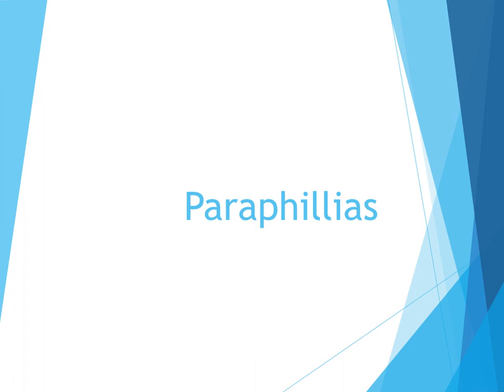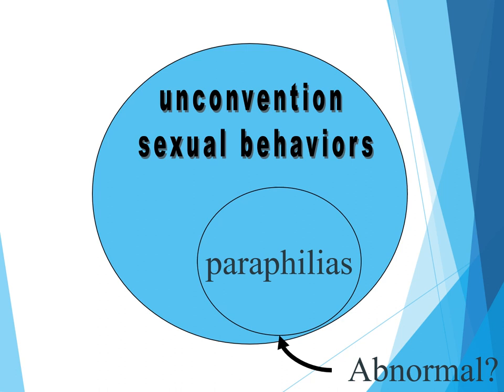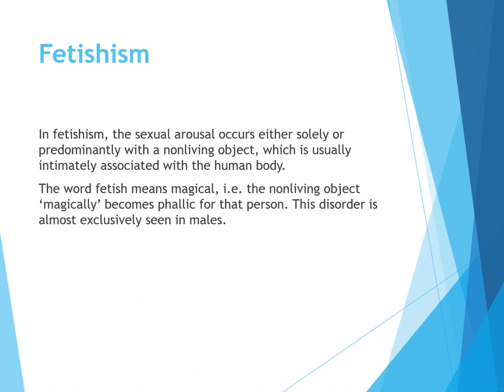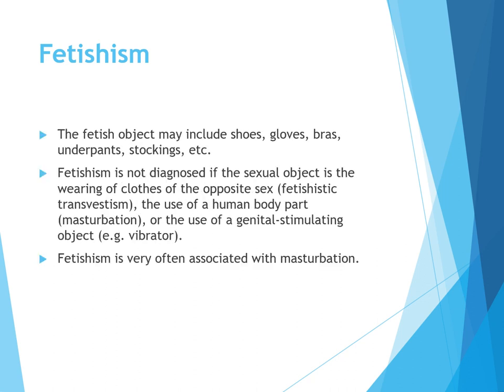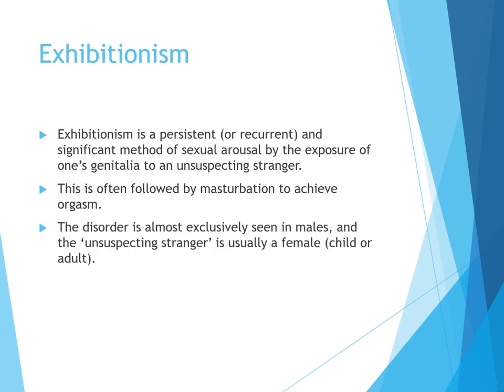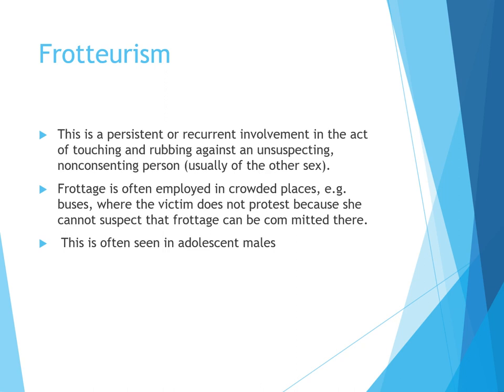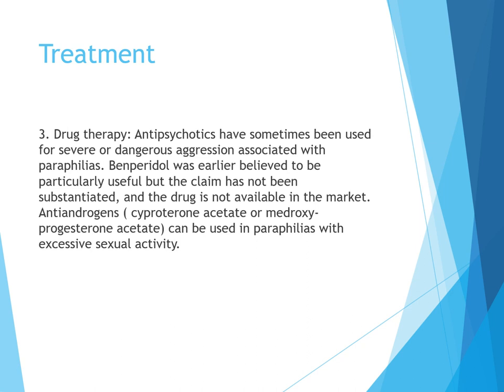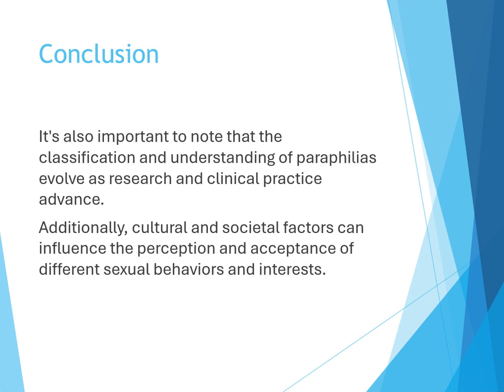Paraphillias: Dr Swaleha Mujawar MD